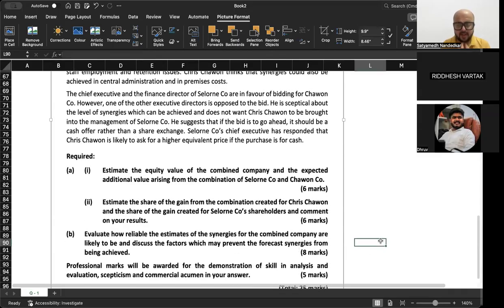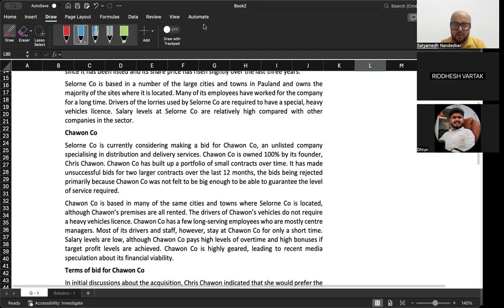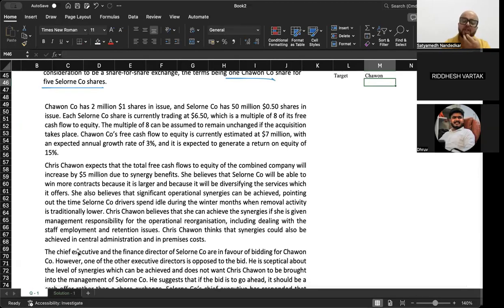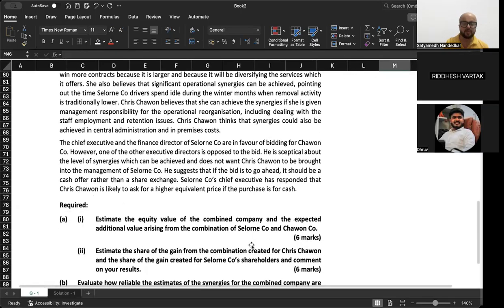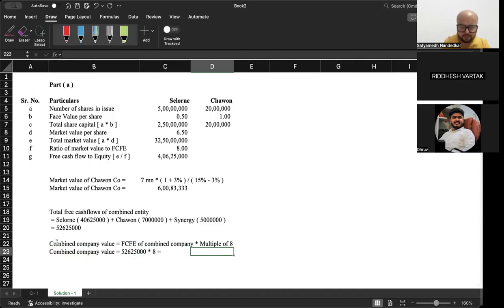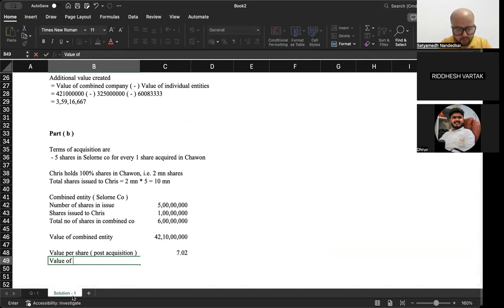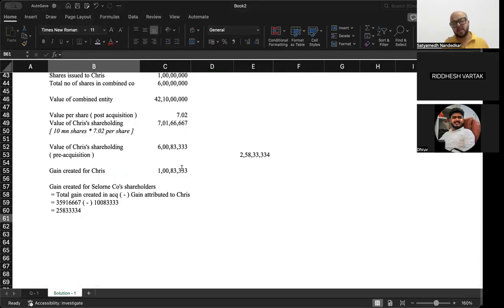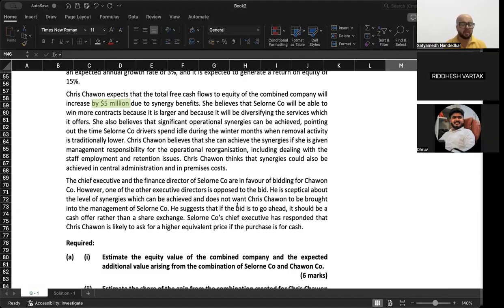ACCA AFM - Exam Kit - Mergers & Acquisition - Selorne Co